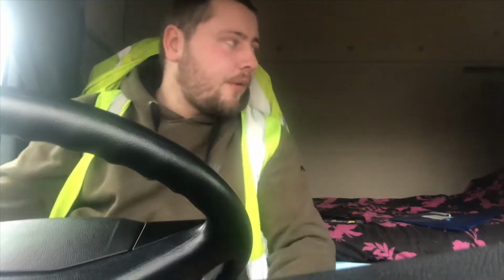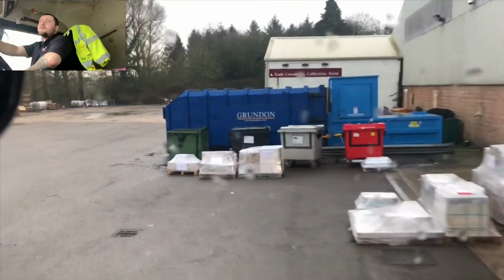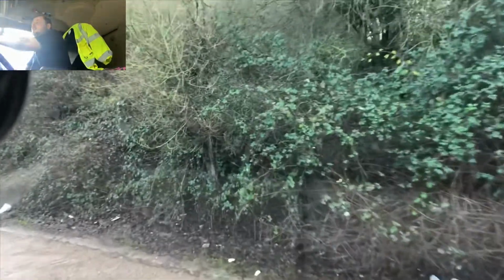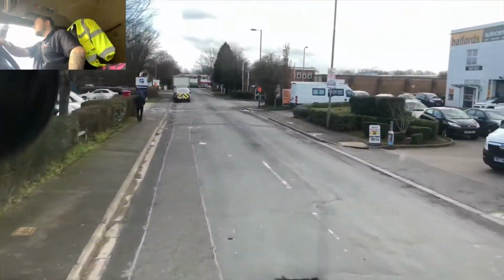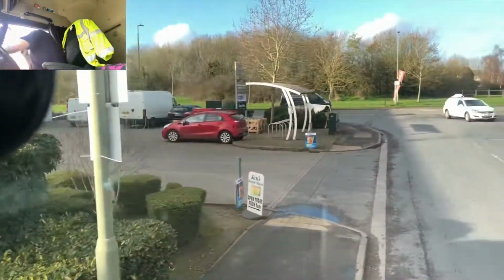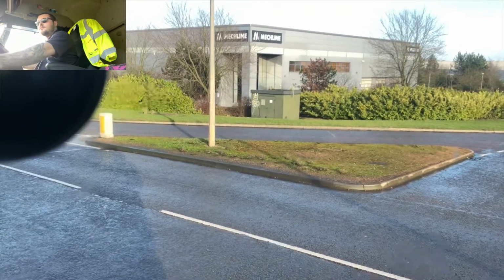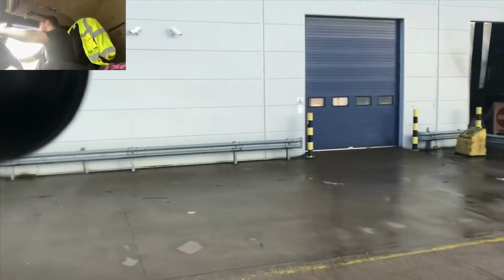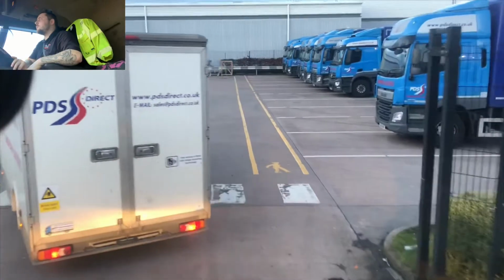Hgv vlog 2 Tight squeeze !! And reversing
New vlog tight squeeze and reversing thank you for the support !!!